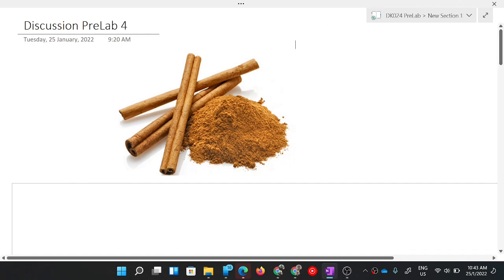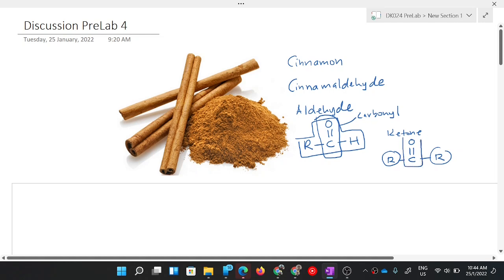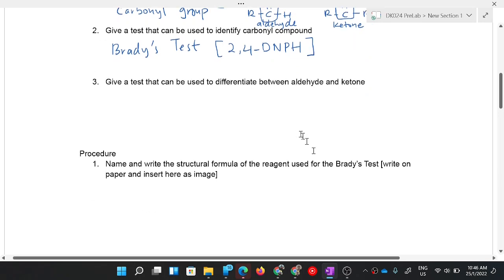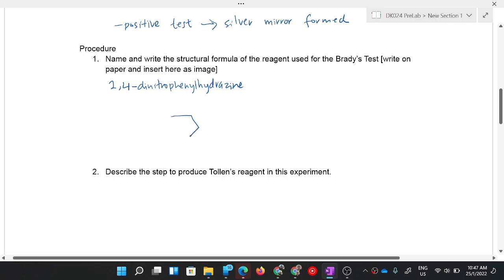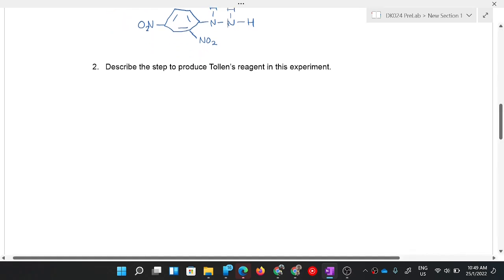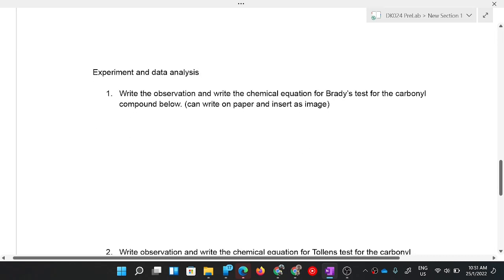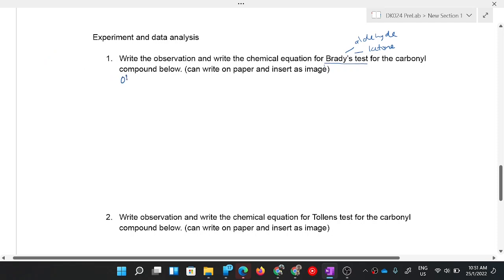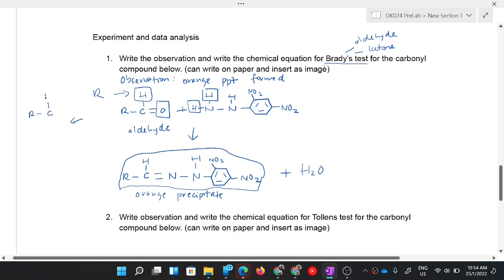[DK024-SES] Discussion PRELAB Experiment 4 - Aldehydes and Ketones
Discussion about Pre Lab Experiment 4: Aldehydes and Ketones

0:00 Cinnamon and cinnamaldehye

Introduction
1:47 Question 1
2:31 Question 2
3:05 Question 3

Procedure
3:53 Q1
5:52 Q2

Experiment and Data Analysis
8:00 Q1
11:02 Q2

GOOD LUCK!